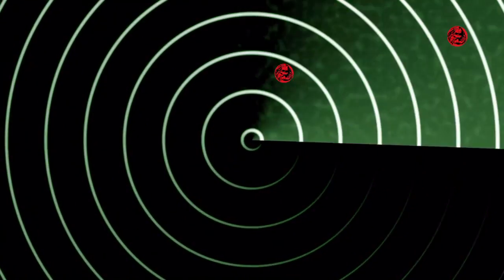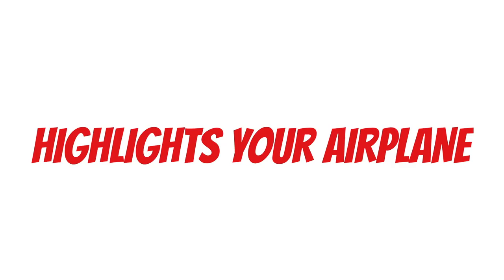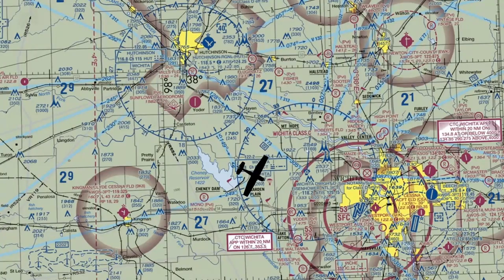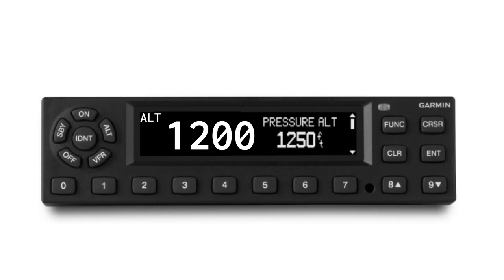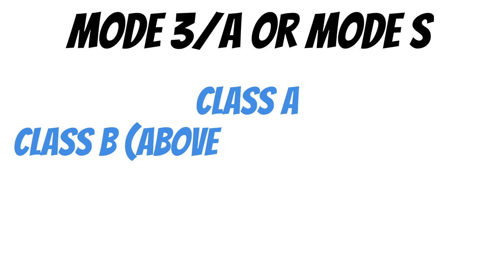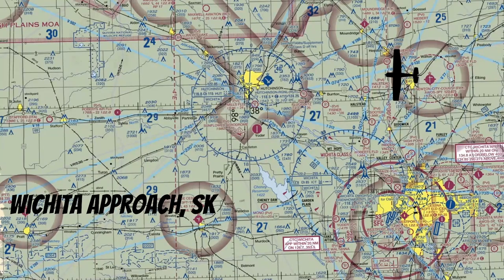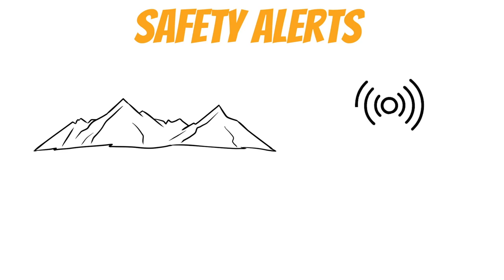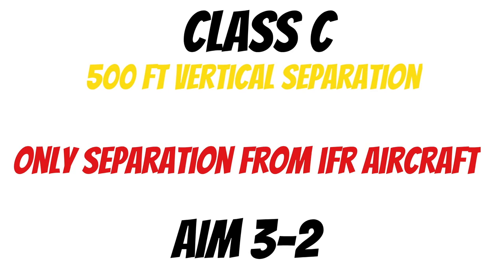Don't be Afraid of ATC Here's Why! (Private Pilot Ground Lesson 35)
The BEST video for helping you use ATC effectively, and help you to be safe while flying!  This video explains how to use your transponder and some basic radio communications with Air Traffic Control! This is Private Pilot Ground lesson 35!  This training is intended to follow the aeronautical knowledge areas in Part 61.105 section b for single engine aircraft.

My favorite flying gear:

Flyboys kneeboard:

Flyboys Pubs Bag:

Awesome CHEAP flight bag: